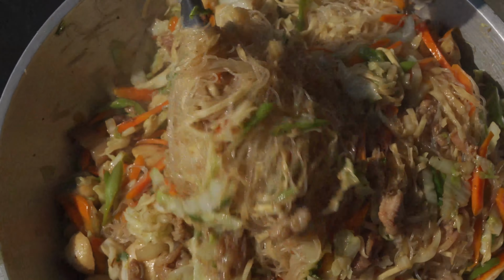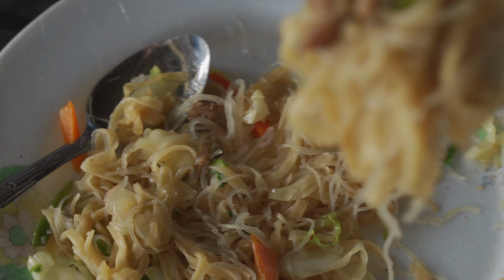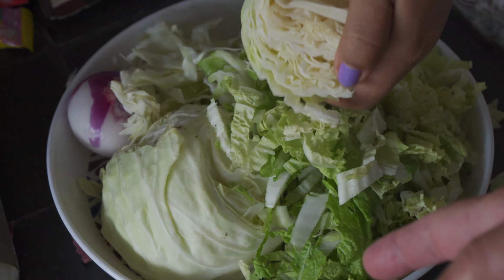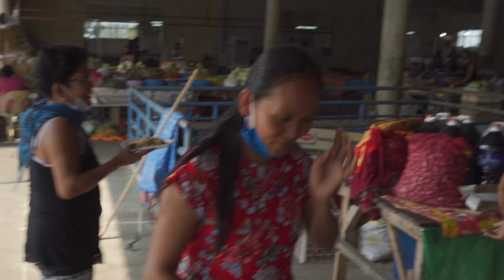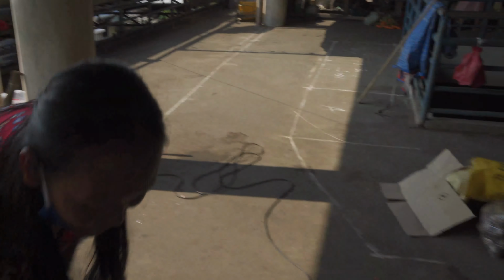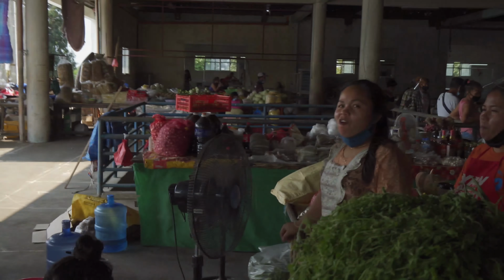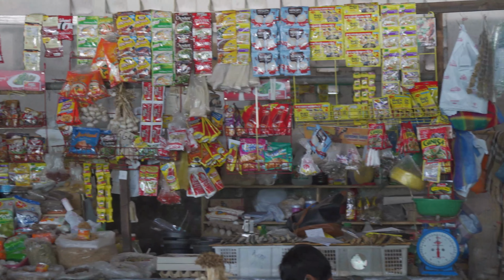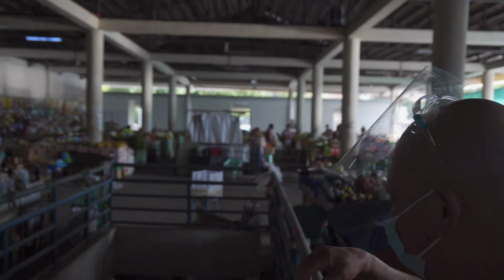Pancit Canton & Bihon Guisado Recipe | Lolo Lito's Pinoy Kitchen | #1249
On this recipe video of Lolo Lito's Pinoy Kitchen, we're making mixed pancit canton and bihon guisado but to be honest, Dad makes subpar pancit of either kind. Instead, Dad enlisted the vendors of the Piddig public market to help in making their version of pancit canton and bihon guisado after seeing them make it one time for lunch. Dad chipped in for pancit ingredients (about 1000 pesos or $20 USD) including premium pork and fishball to go with the pancit canton and pancit bihon noodles.